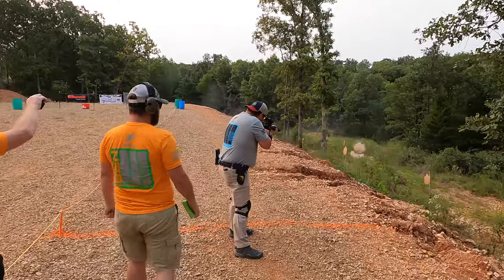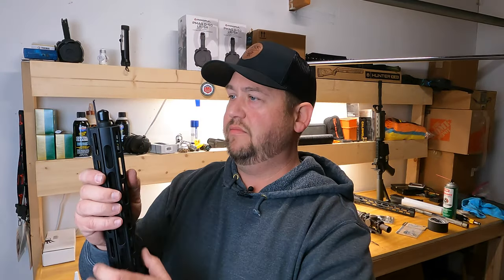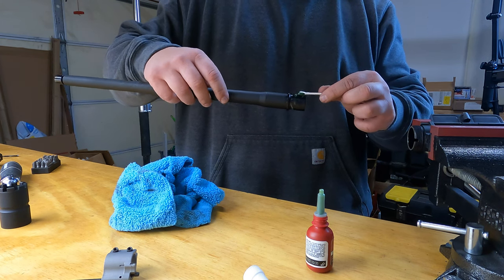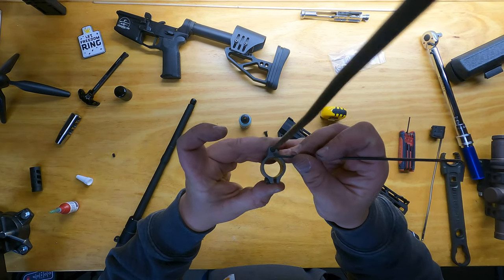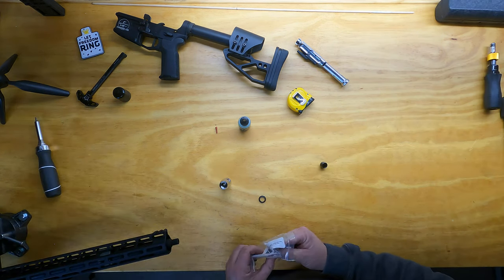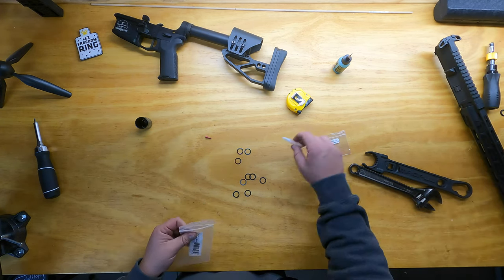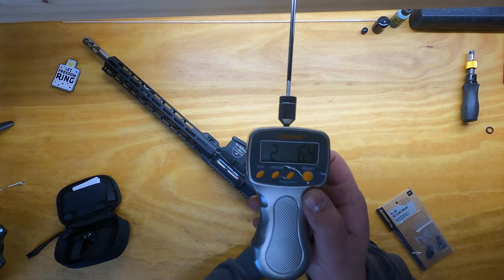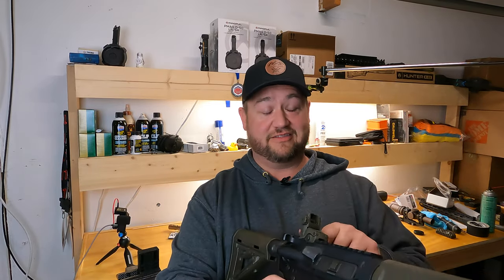How I Build a 3-Gun Rifle After 10 Years In The Game | ADM UIC | Vortex Optics | Criterion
Dave's Recommended Gear:

Filmed with:
GoPro Hero9 Black
Canon T7i
Rode VideoMic Pro+
Rode Wireless GO II
Rode Lavalier GO

Podcast with:
Rode Rodecaster Pro
Rode PodMic
Zoom H6
Audio-Technica BPHS1

Edited on:
Mac Mini M1
LG 34” Ultrawide

Fan Mail:
1740 Dell Range Blvd